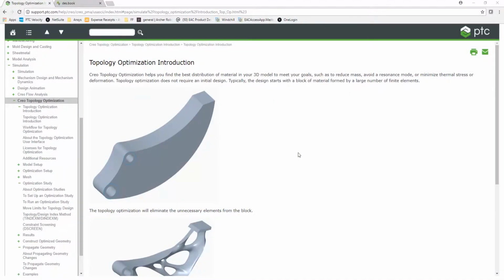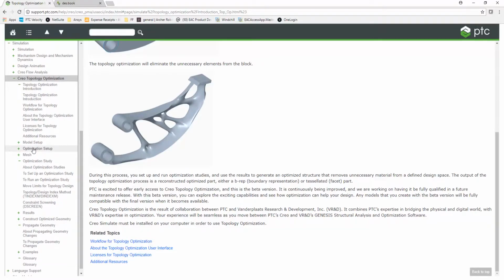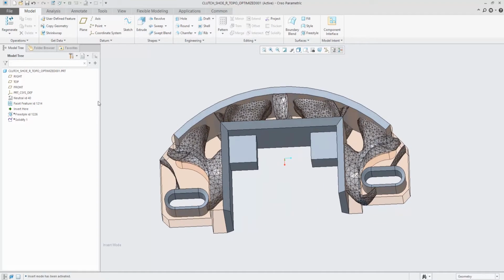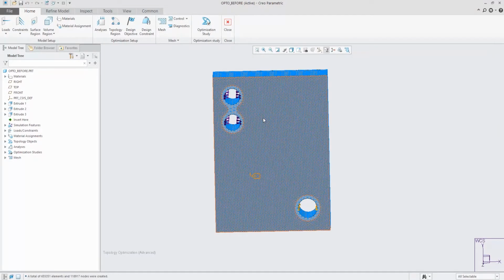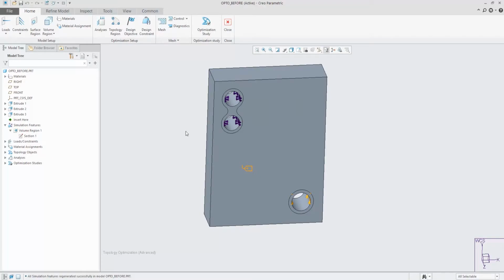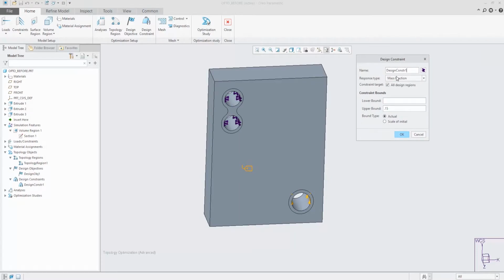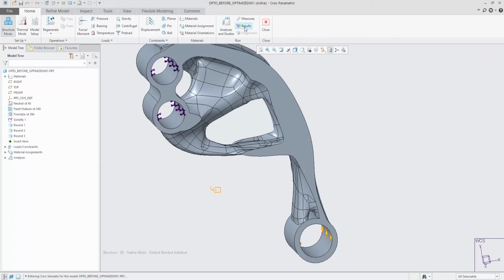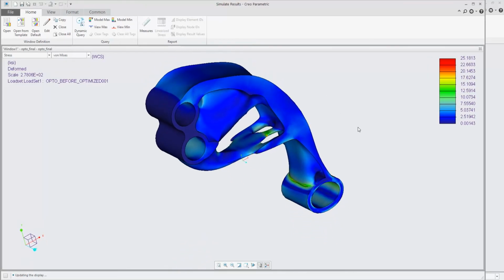Topology Optimization Directly Within Creo 5.0!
In this tip we talk about a new feature in PTC Creo 5.0 – Topology Optimization. Topology optimization has been around for about 20 years, but primarily as stand alone solutions. The reason we’re talking about it here is because PTC has fully embedded a solution from VR&D into its flagship CAD tool. Let’s take a look as Todd Kraft shows us the ins and outs of this new tool.